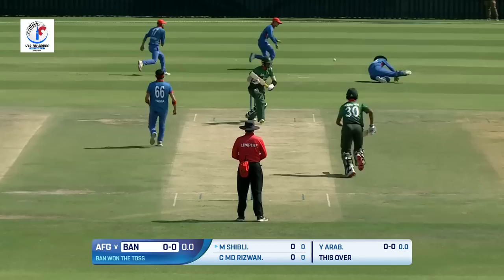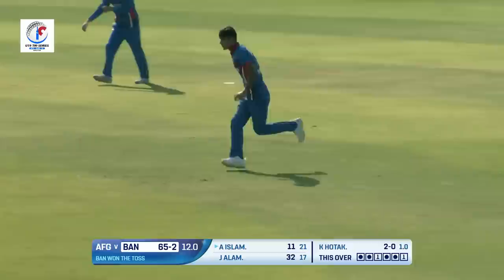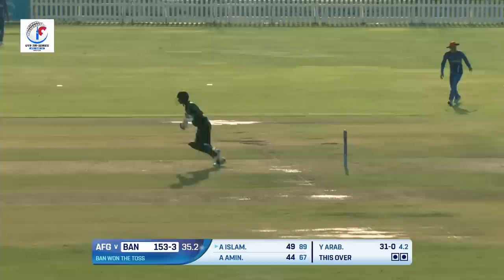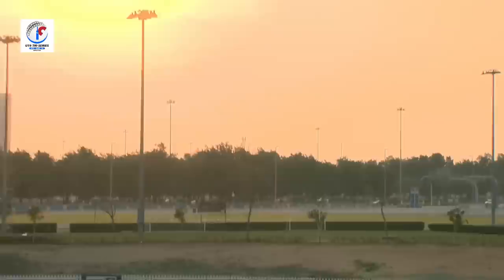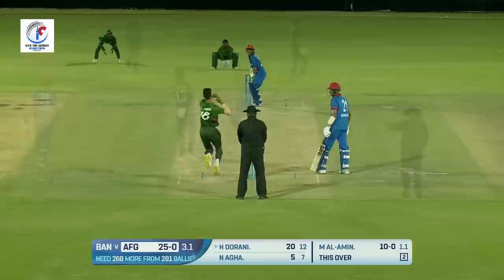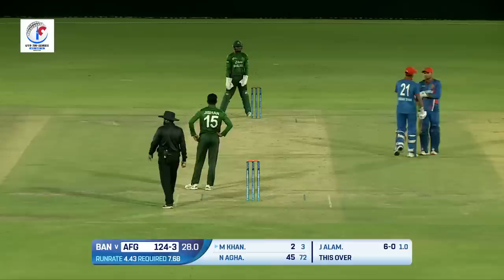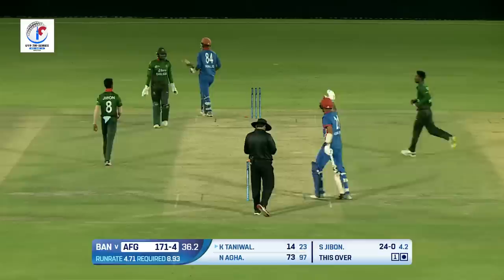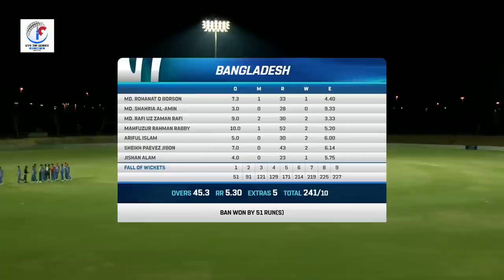Afghanistan U19 vs Bangladesh U19, Match Highlights | U19 Tri Series | ACB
Afghanistan U19s faced Bangladesh U19s on March 24 in the fourth match of the U19 Tri-Series at the Tolerance Oval. Bangladesh U19s put on an all-round performance to beat Afghanistan U19s and register their first win at the U19 Tri Series. Watch the Match Highlights of the 4th match at the U19 Tri-Series Between Afghanistan U19s and Bangladesh U19.